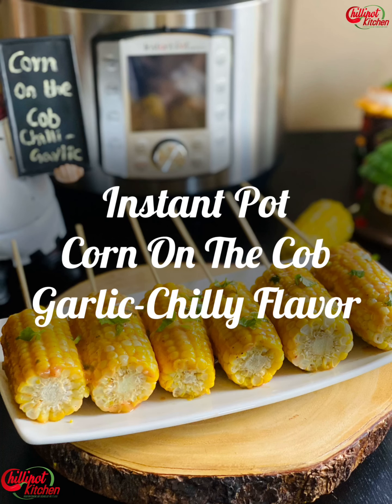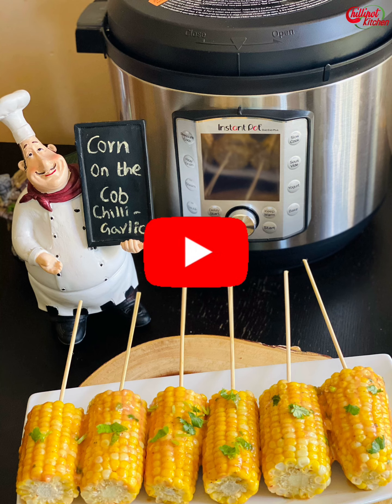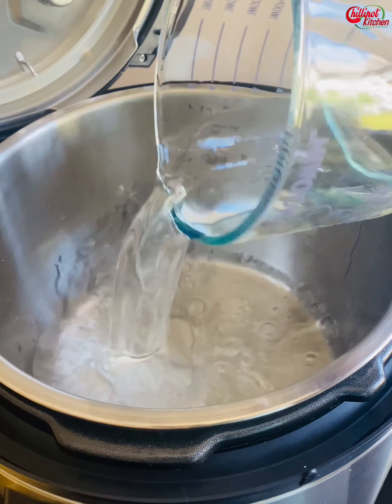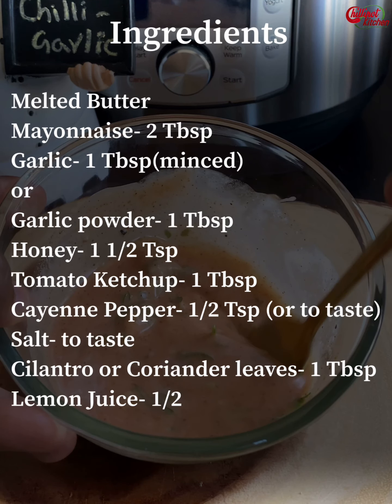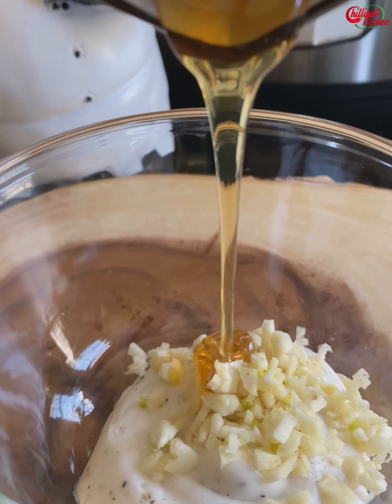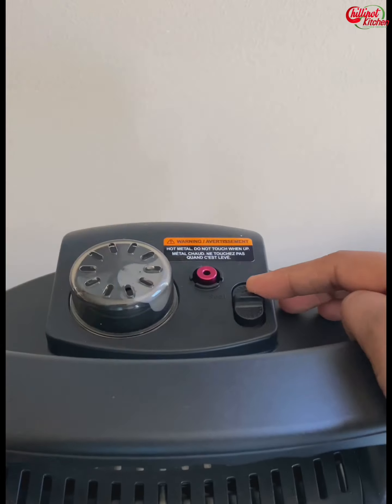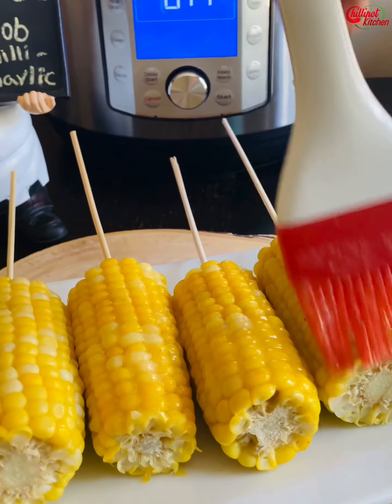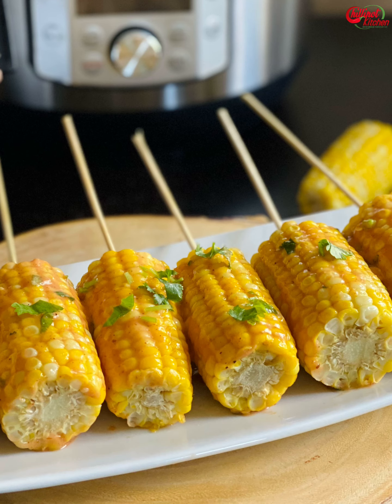How To Make BEST Corn On The Cob In The Instant Pot | Instant Pot Pressure Cooker Corn On The Cob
Instant Pot corn on the cob is the best way to cook corn. It comes out perfect all the time. Try this garlic-chilly flavor you will love it.

If you make this recipe, share your food photo with chillipotkitchen
@chillipotkitchen on Facebook or Instagram, so we can see it and
others can enjoy it too! Thank you!

 Prep Time: 1 minute
Active Standing Time:  1 minute
Cooking Time: 4 minutes
Total Time: 20 minutes
Servings: 4
Cost: $3(approximate)
Instant Pot Model: 8 Qt DUO Evo Plus

Nutrition:(approximately)
Calories: 177kcal |Carbohydrates: 41g |Protein: 5.4g |Fat: 2.1g |Fiber: 4.6g

Ingredients:
Sweet corn- as many you want
Melted Butter

Garlic chilly Sauce:
Mayonnaise- 2 Tbsp
Garlic- 1 Tbsp(minced)
or
Garlic powder- 1 Tbsp
Honey- 1 1/2 Tsp
Tomato Ketchup- 1 Tbsp
Cayenne Pepper- 1/2 Tsp (or to taste)
Salt- to taste
Cilantro or Coriander leaves- 1 Tbsp

Method:
*Pressure cook the corn in the instant pot for 4 minutes.
*Mix all the ingredients under the sauce.
* Do release the pressure naturally for 2-3 minutes then release the remaining pressure.
* Brush the corn with butter and sauce and enjoy it warm.